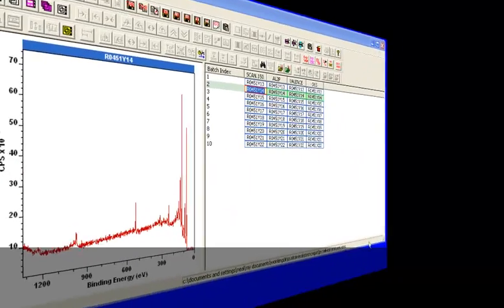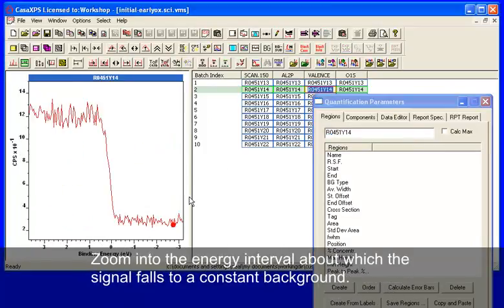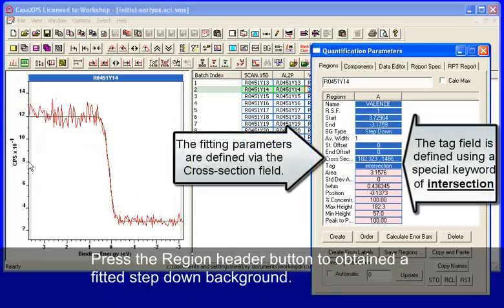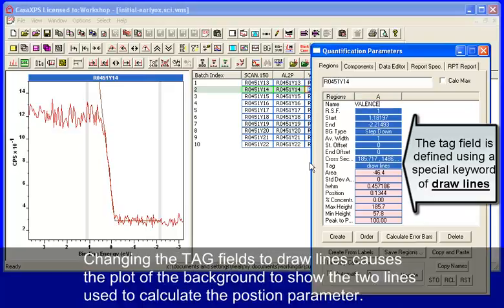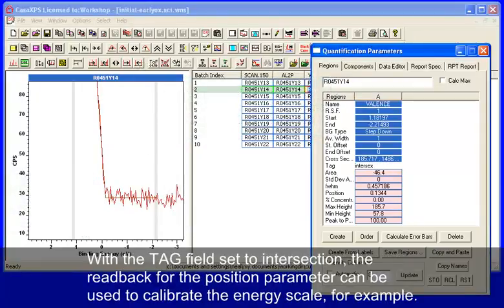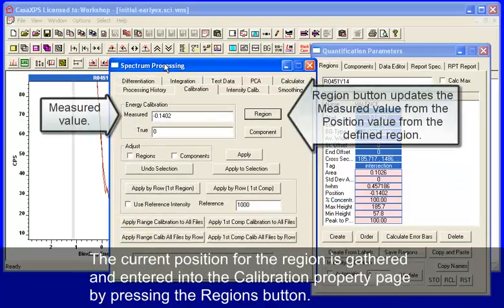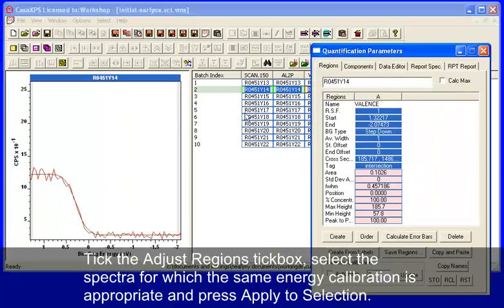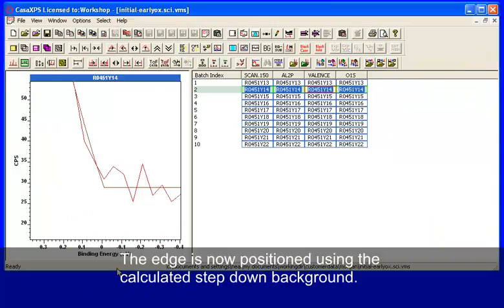Energy Calibration Based on Fermi Edge Position in CasaXPS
A row of spectra are energy calibrated based on the position of a Fermi edge. A Step Down background type representing an approximation to a Fermi edge (in the form of a complementary error function) is automatically fitted to an edge in the valance band spectra of aluminium. The position for the Fermi edge, as measured by the intersection of two straight lines computed from the fitted Step Down background type, is extracted and used to estimate an energy offset required to locate the edge position at 0 eV. Spectra corresponding to the same measurement as the valance band spectrum as calibrated by applying the same offset as is required to calibrate the Fermi edge.